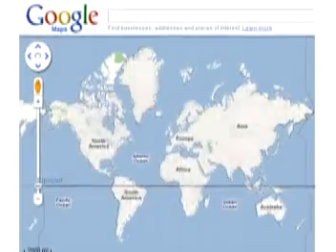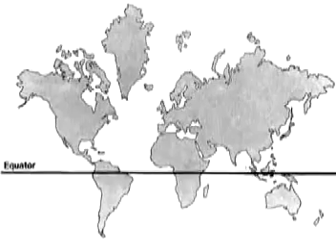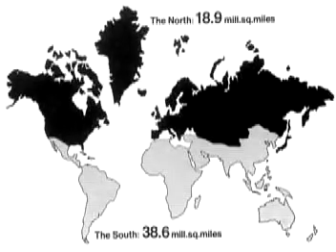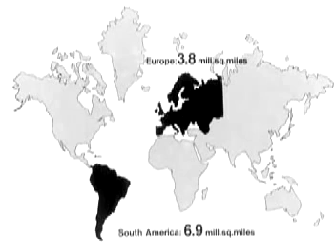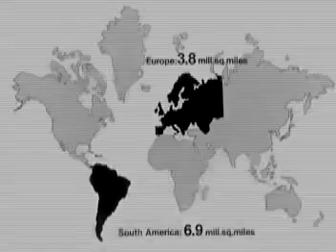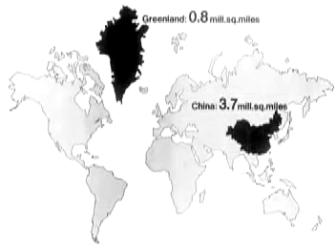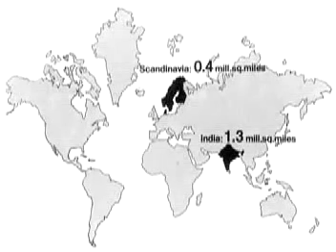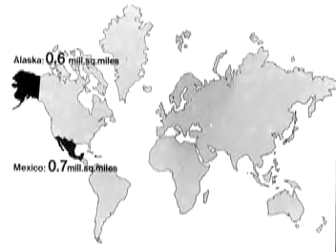Lloyd Pye - Our World Maps Are Wrong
The world maps we have all seen are completely out of scale enlarging the northern hemisphere countries to promote dominance over the southern hemisphere countries.